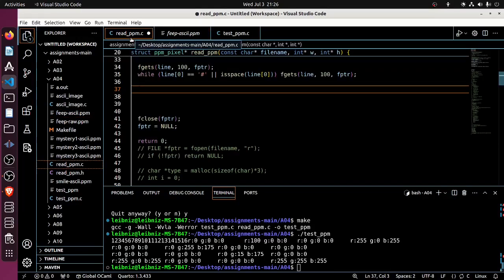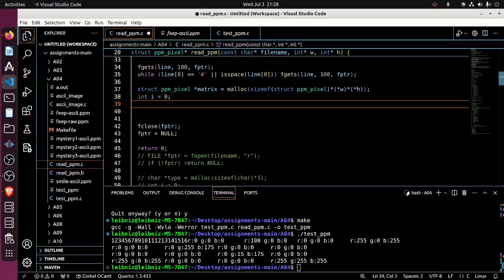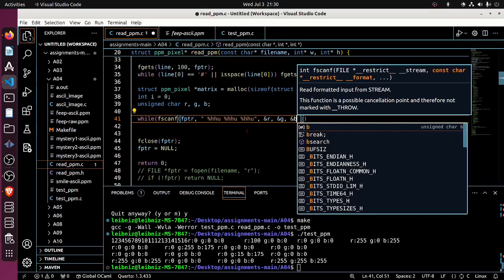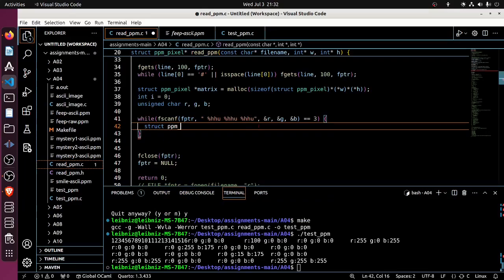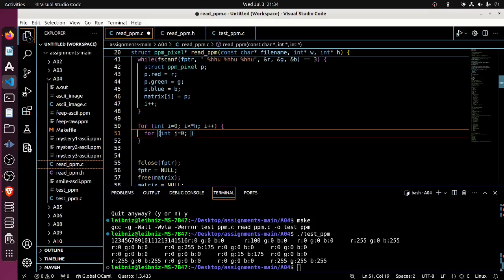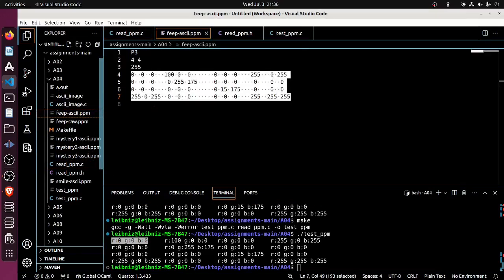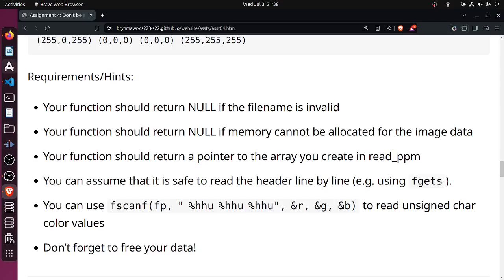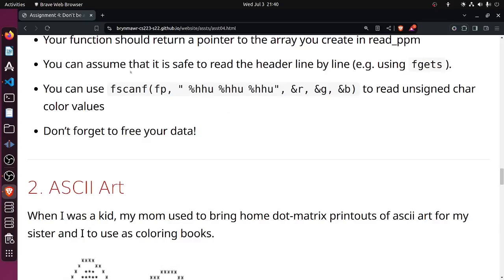Systems Programming - Video 42 - Programming assignment 04, continuing PPM continued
Finishing the PPM part of the assignment.